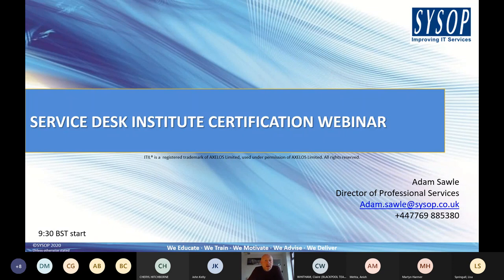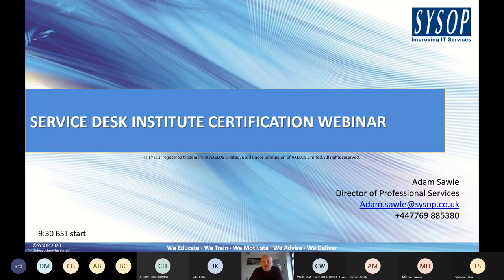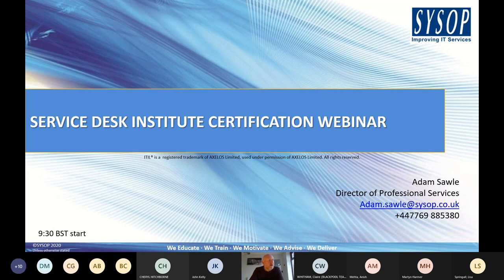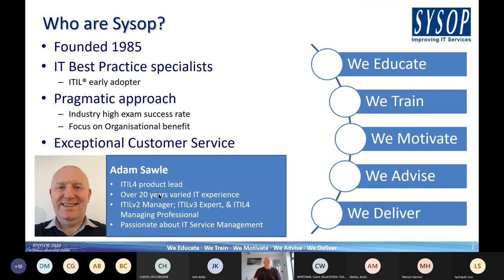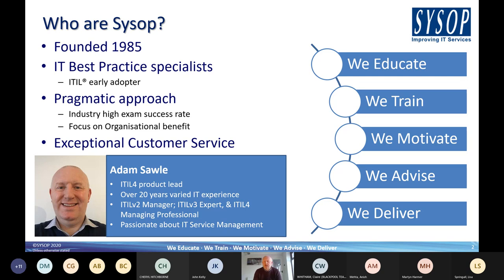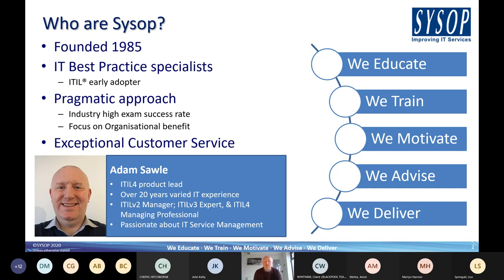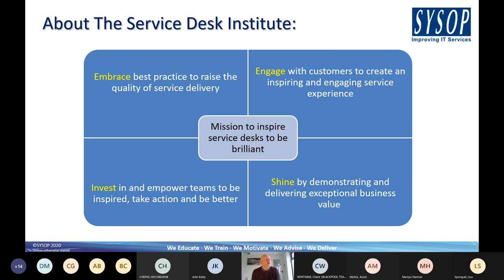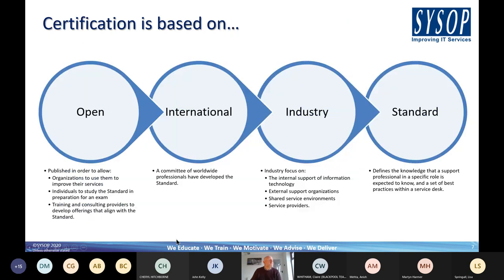SDI certification webinar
In this one-hour webinar we will introduce the Service Desk Institute (SDI), the professional standards, the associated training courses, and explain the recent updates including alignment to ITIL4.

SDI produces internationally recognised standards for service desk and IT support professionals which set out clear definitions for the key service desk roles of Service Desk Analyst and Service Desk Manager.

These internationally recognised professional standards form the basis of SDI’s Service Desk Manager (SDM) and Service Desk Analyst (SDA) training courses and exams, managed by PeopleCert. Both courses lead to qualifications that are recognised globally.

SDI and PeopleCert have recently worked together to update the SDM and SDA professional best practice standards. The new service desk professional standards, now aligned with ITIL4, have been revised to enable service desk analysts and  service desk managers to enjoy the latest in best practice guidance, training courses and qualifications from across the IT service industry.

Agenda

- Introduction to Service Desk Institute (SDI)
- The SDI Professional standards and associated training courses
     - SDI Service Desk Analyst
     - SDI Service Desk Manager
- Target Audience
- What has changed in the latest update?
- Alignment to ITIL4
- Q&A